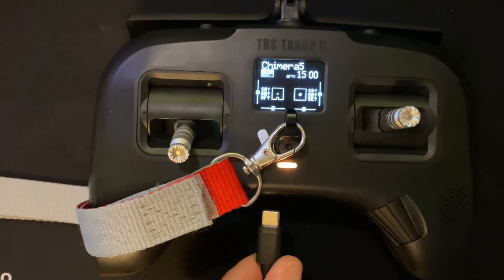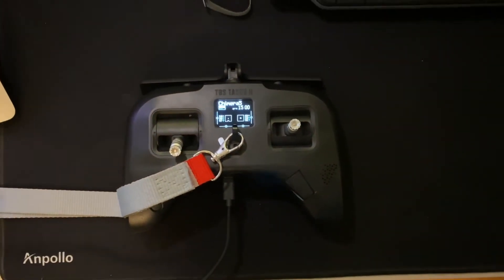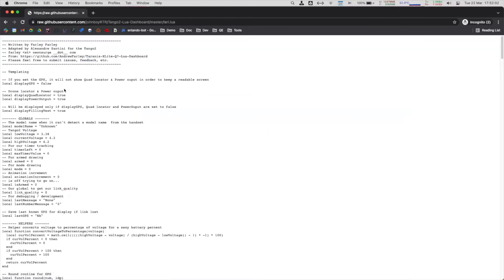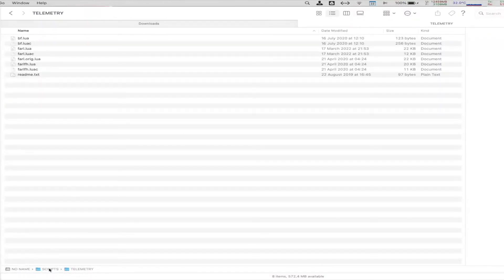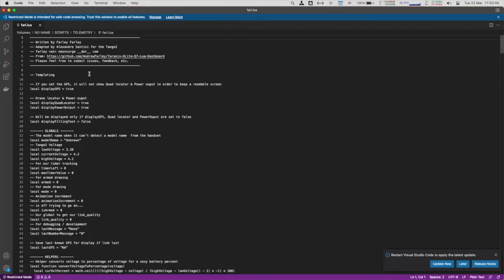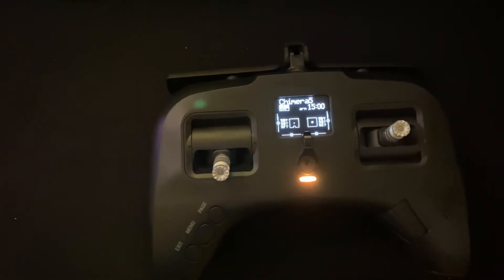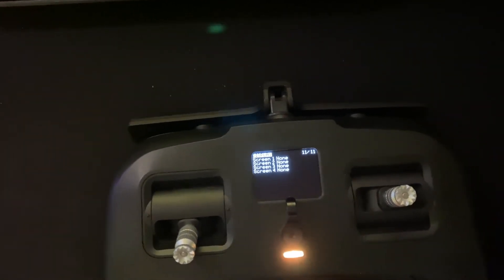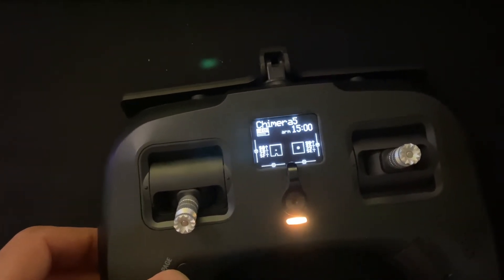GPS Coordinates on Tango 2 | How to Find Your Drone | FPV Tutorial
If you are using DJI FPV system on your FPV drones with GPS you know that if you lose the connection, the telemetry (thus GPS coordinates) are lost on the goggles, so it's almost impossible know where your drone is, unless you connect your radio to the laptop and fetch the telemetry that is saved on the SD (if you have enabled it). In this video I'll show you an alternative approach to have it quickly directly on the Tango 2 screen.

My gear:
- GEPRC Cinelog 25 HD
- iFlight Chimera 5 HD
- DJI Goggles V2
- TBS Tango 2
- Fimi X8 SE 2020